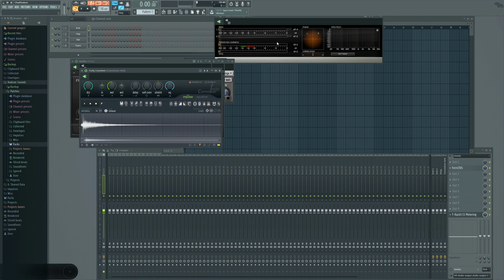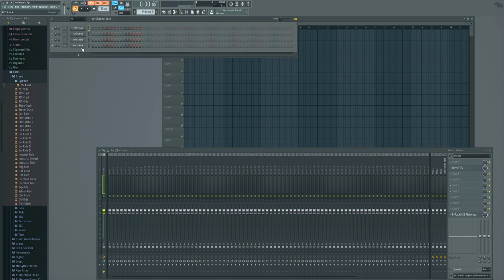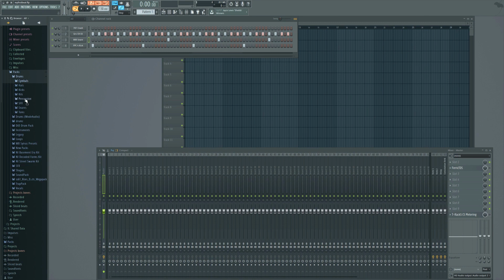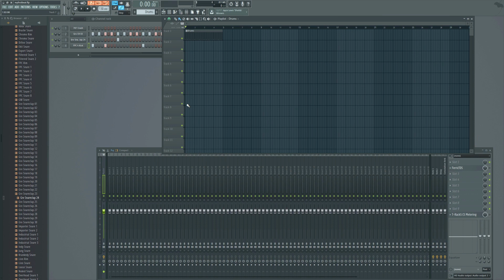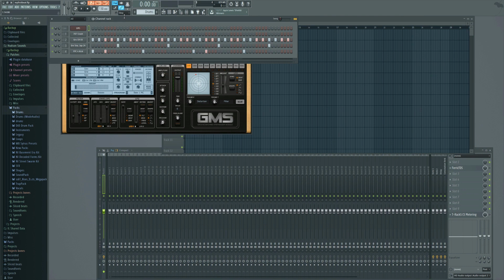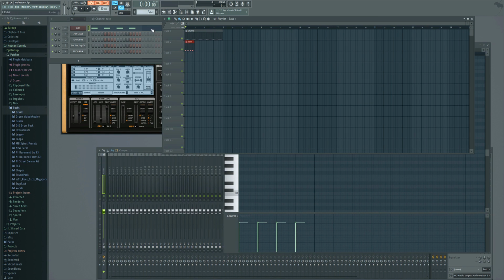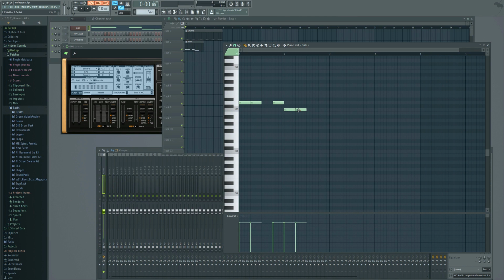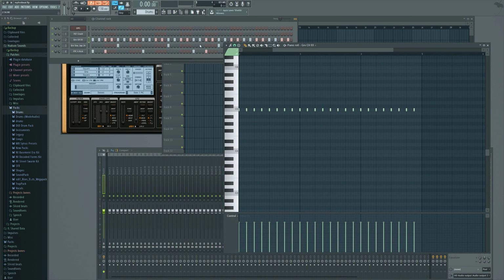How to Make a Beat in FL Studio for Beginners - Beatmaking Tutorial part 1 - Drums and Bass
Learn the basics of FL Studio as you follow along with this tutorial for beginners.
This first part focuses on setting up your project and programming drum and bass parts.
By the end of this three part series you will have all the basic tools you need to start making your own beats in FL Studio.

for more videos, beats, and downloads!